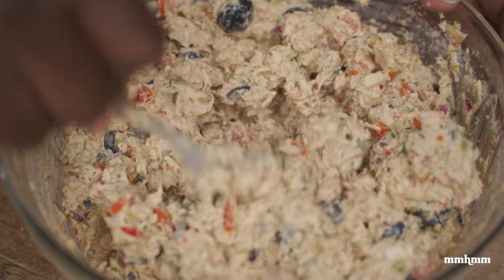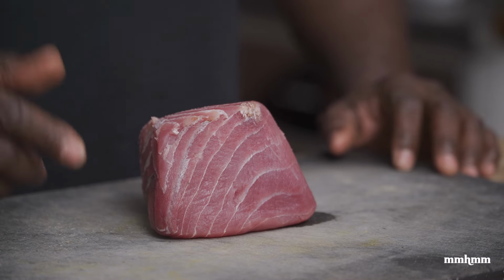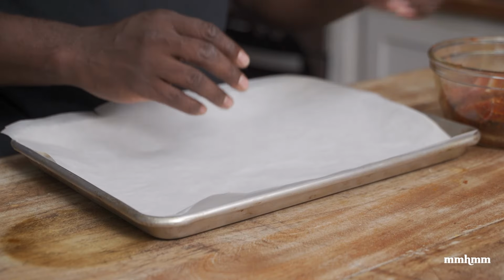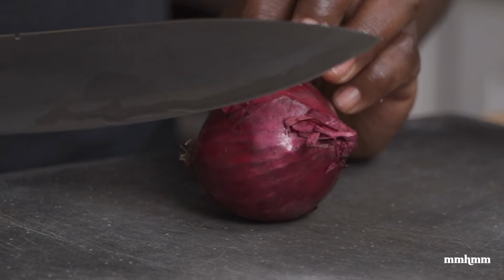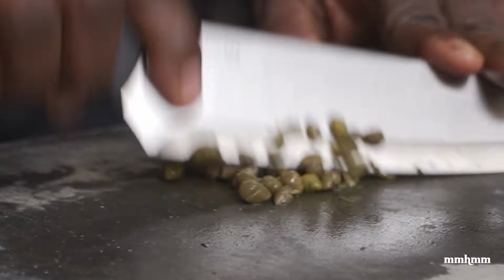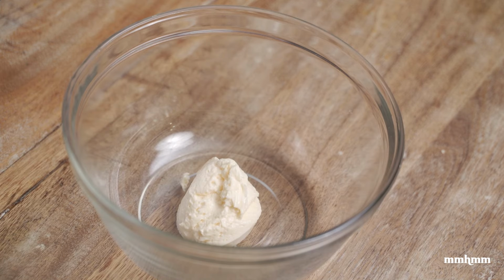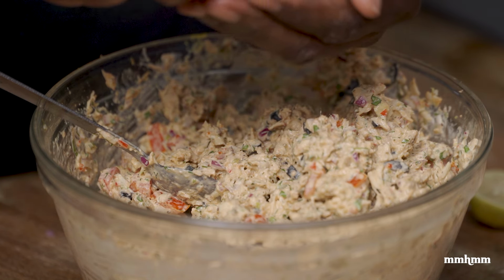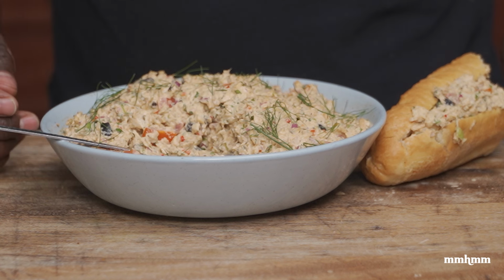Next Level Tuna Salad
Discover the secret to an amazing tuna salad. Fresh tuna and simple ingredients elevate this recipe to new levels of deliciousness!